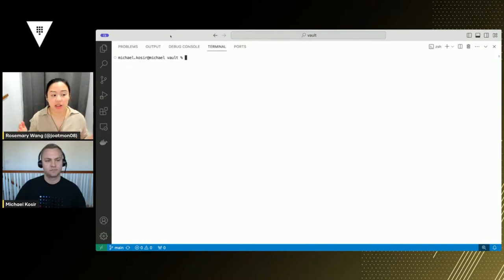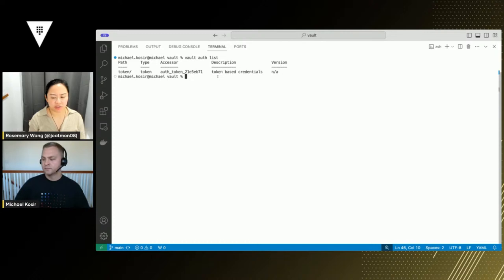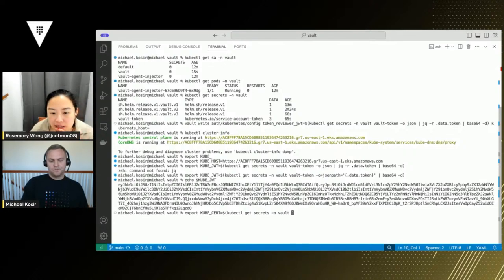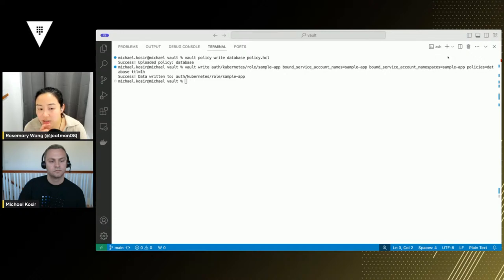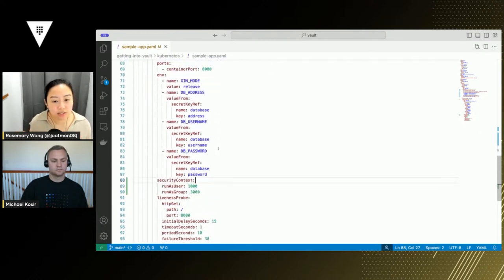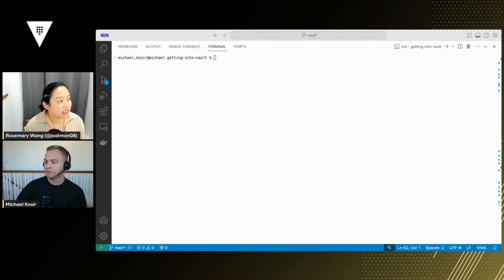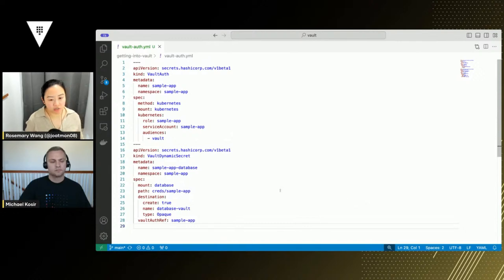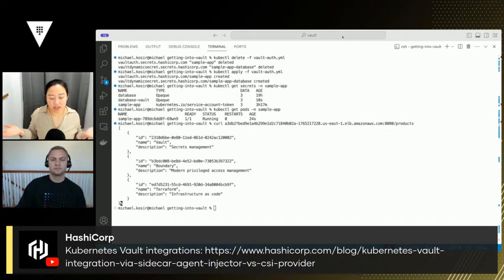Getting into HashiCorp Vault, Part 7: Kubernetes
Michael Kosir and Rosemary Wang (Community Team at HashiCorp) learn Vault the hard way by setting it up from scratch.  In this episode, they learn how to deploy Vault on Kubernetes and inject secrets into Kubernetes applications using the Vault agent sidecar injector and Vault Secrets Operator.

08:30 - Deploy Vault Helm chart
24:53 - Set up Kubernetes authentication method
57:08 - Add Vault agent annotations to application
01:23:00 - Deploy Vault Secrets Operator
01:31:10 - Configure Vault Secrets Operator custom resources to create secret